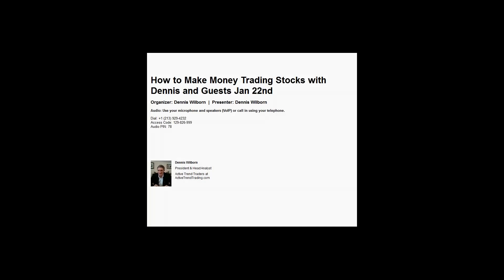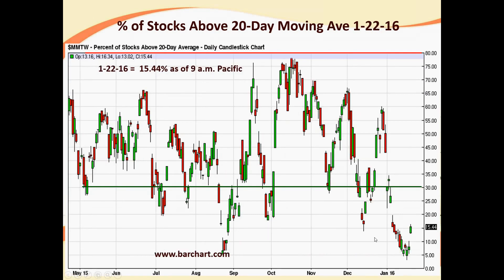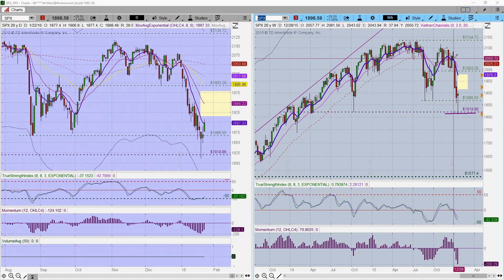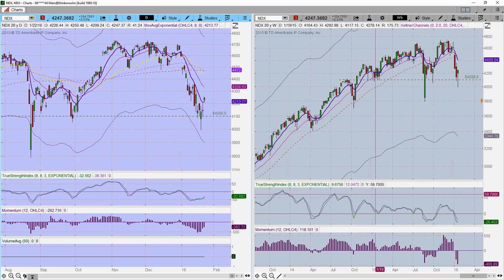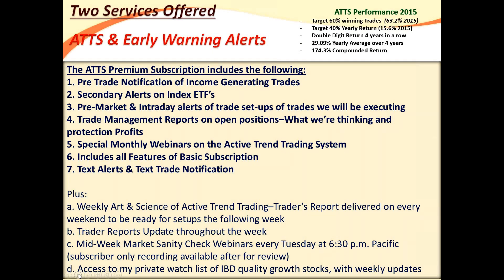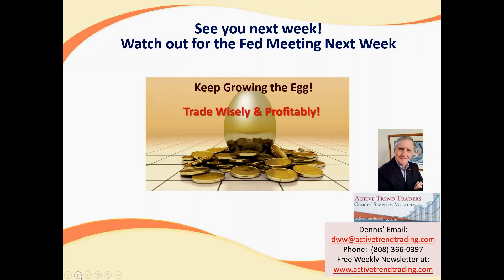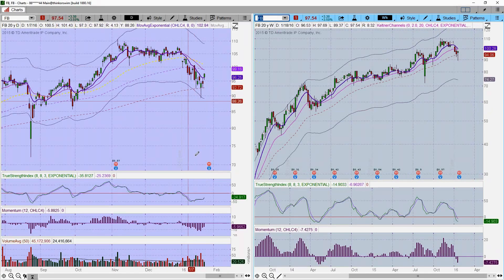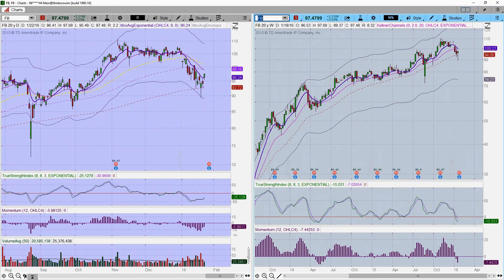How to Make Money Trading Stocks with Dennis Jan 22nd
The Active Trend Trading System has averaged double digit gains each of the the past 4 years.  See what we're seeing and ready to trade the market next week!

Dennis, Mike & Michael deliver great color commentary each week to those wanting to benefit from the swings in the Market!